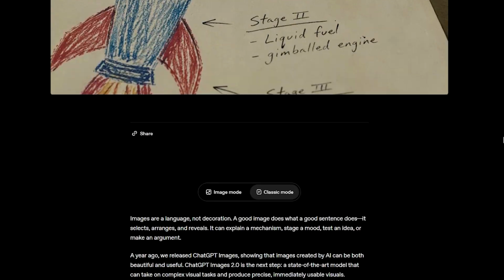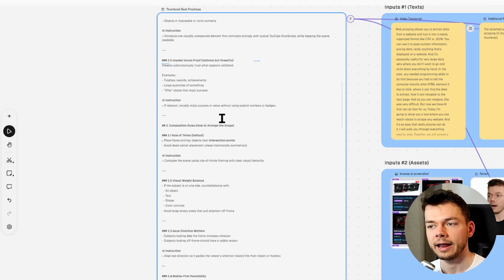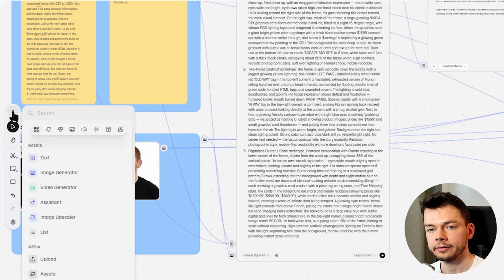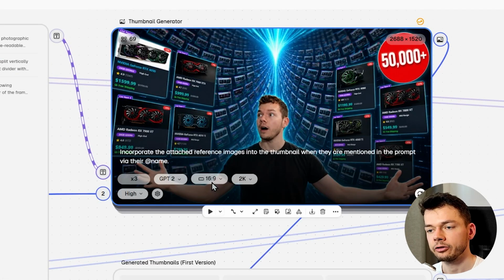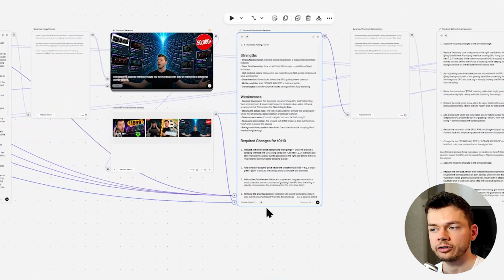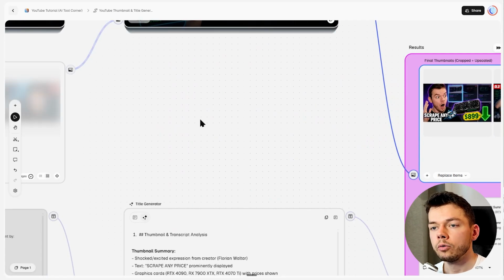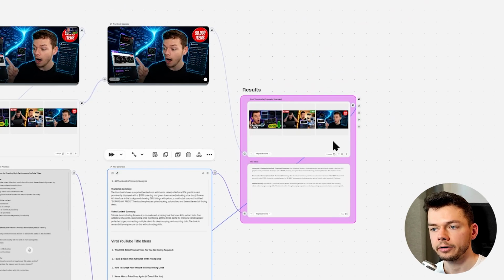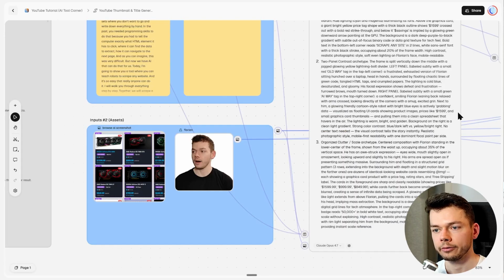This GPT Images 2 Workflow Creates Viral Thumbnails on Autopilot (Magnific Spaces)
Create viral YouTube thumbnails with GPT Images 2 or Nano Banana 2 with this automated workflow. The AI applies YouTube thumbnail & title best practices automatically, so your videos get more views.

Timestamps:
0:00 - Intro
1:22 - Viral YouTube thumbnail workflow
11:03 - Train AI on your face